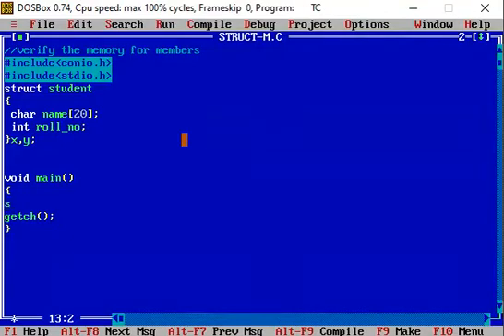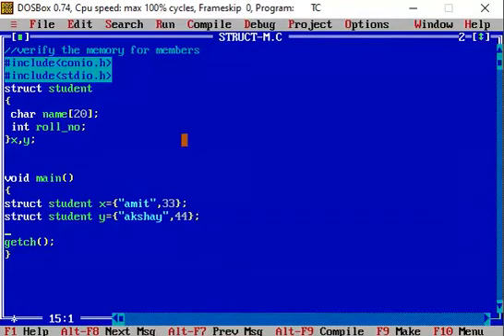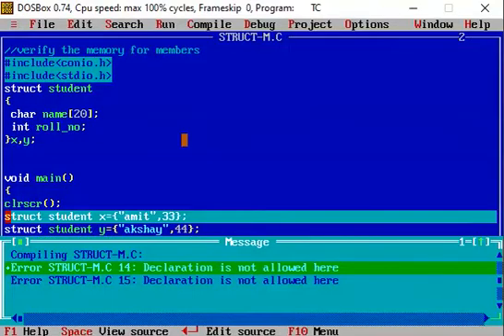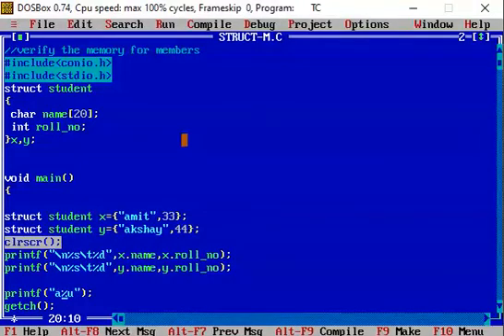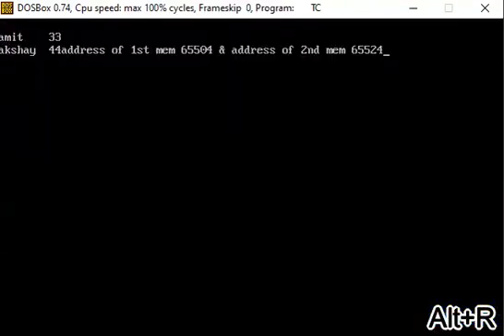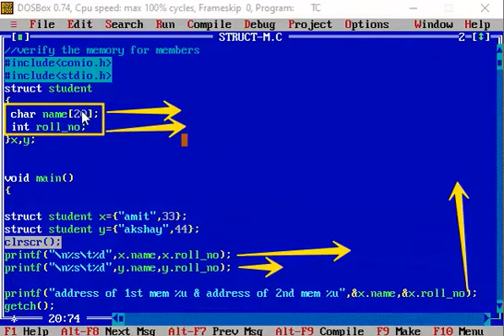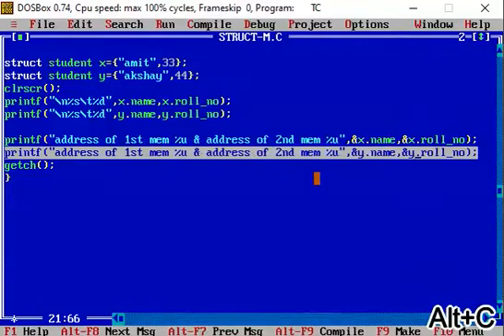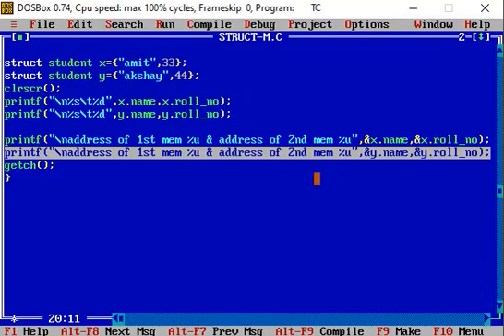structure member alignment in c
This video will guide about the storage of structure members in the memory and verification of the same with the Turbo c++ IDE.